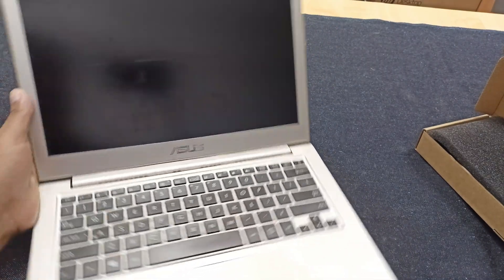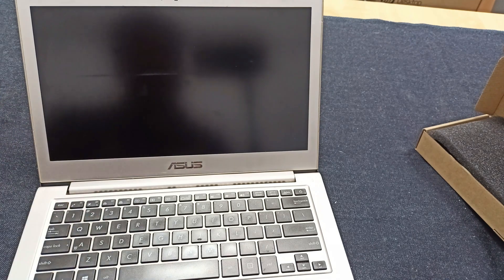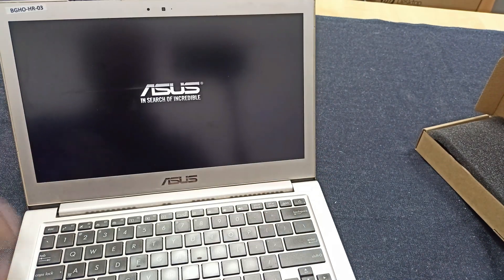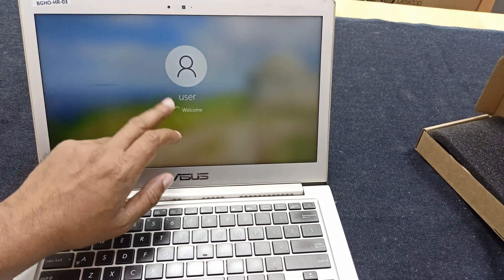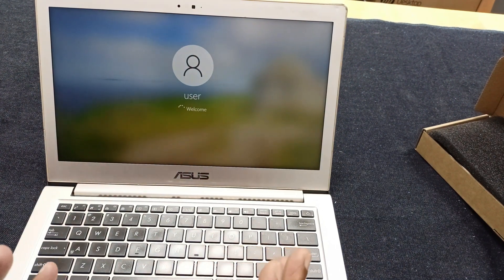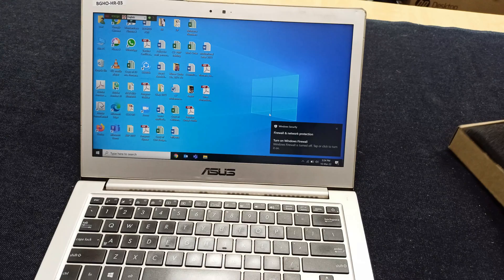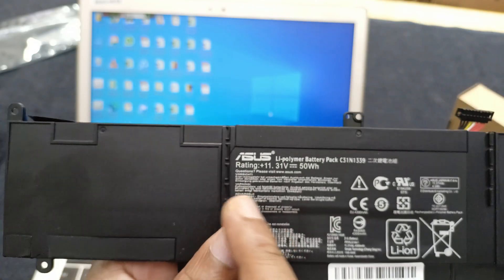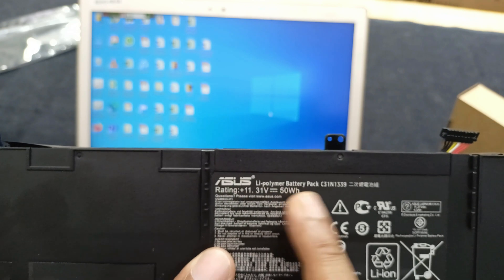Asus Zenbook ux303 battery replacement and basic servicing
Dear friends in this video I show how to replace asus zenbook ux laptop battery and how to clean cooling fan
and basic servicing